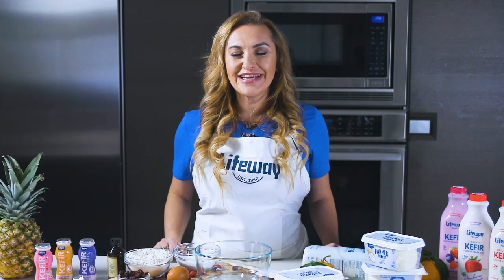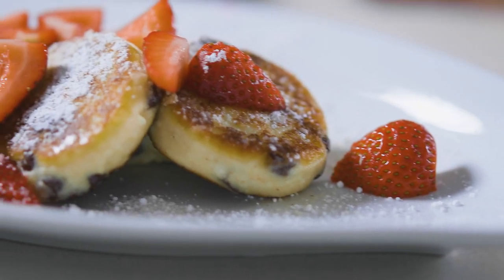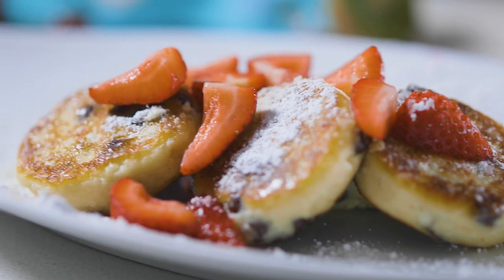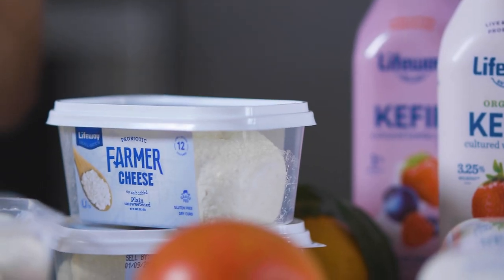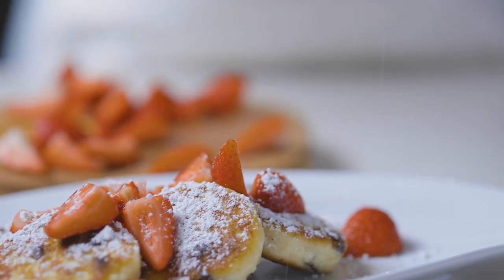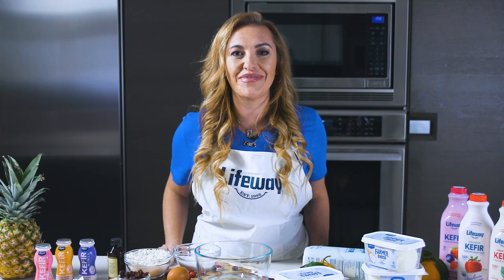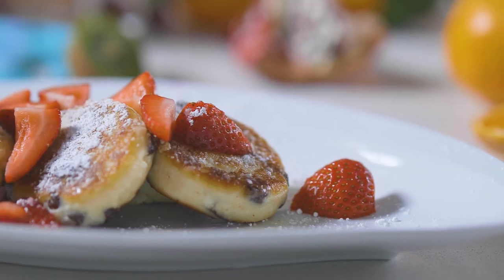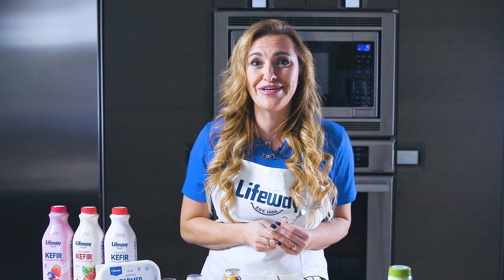Making Sirniki with Lifeway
Sirniki is a popular dish in Russian and Ukrainian cuisine. They are small pancakes made of cottage cheese (or farmer cheese as it's known in America).

Please share your favorite recipe we can make with Lifeway Kefir.

~~INGREDIENTS~~
1 package Lifeway Farmer’s Cheese
1 whole orange zest
2 large eggs
3/4 cup coconut or almond flour
2 tbsp swerve or other other sweetener
1/2 cup dry berries